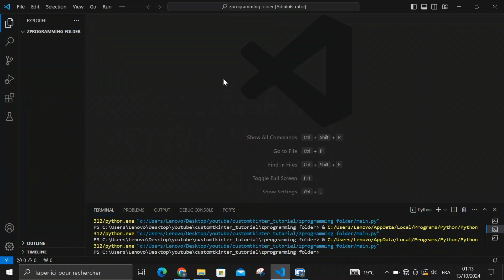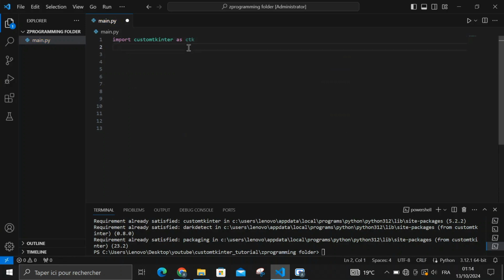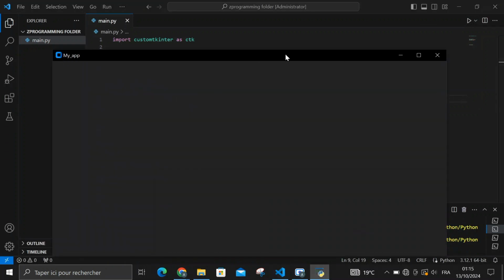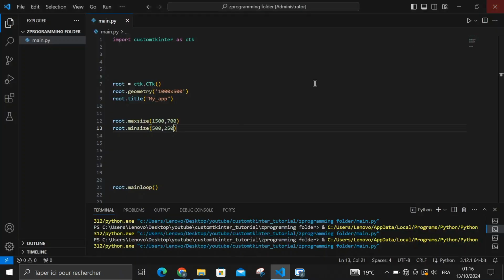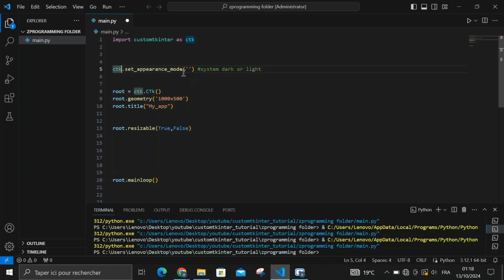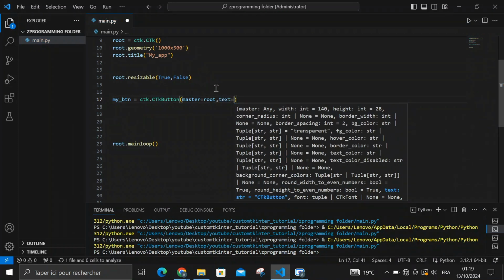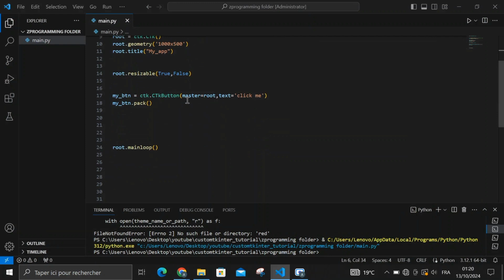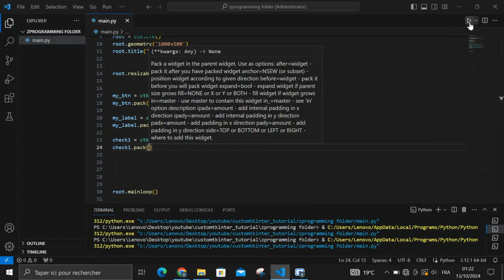CustomTkinter Python GUI Tutorial Introduction First window PART 1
this is the first video from the tutorial of GUIs.enjoy and learn.